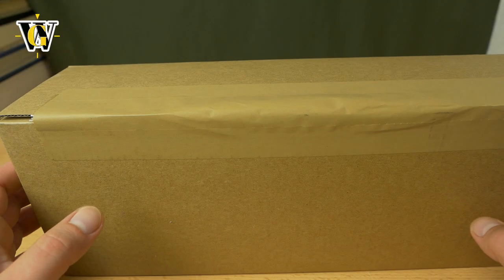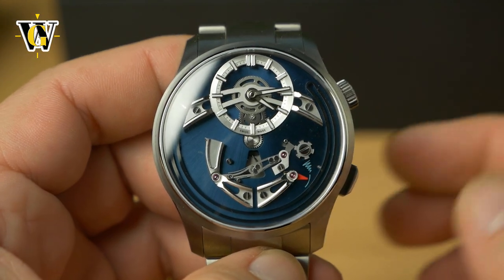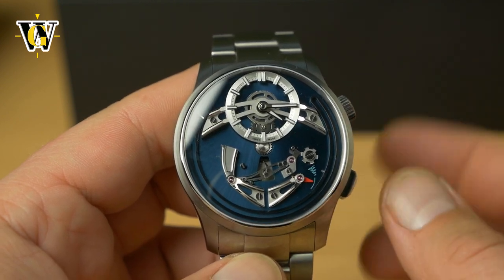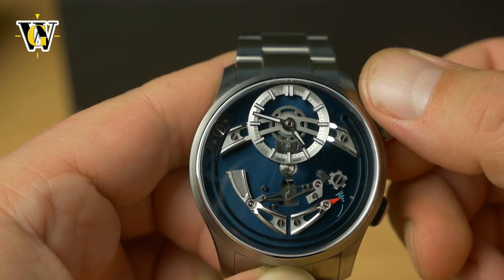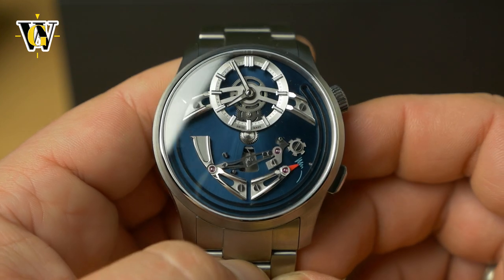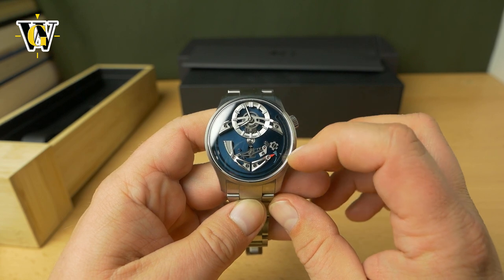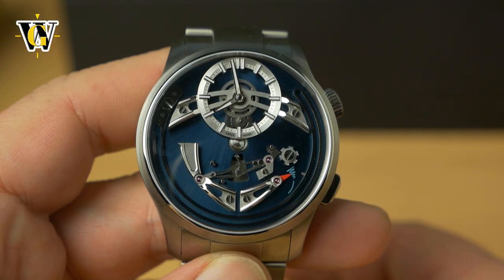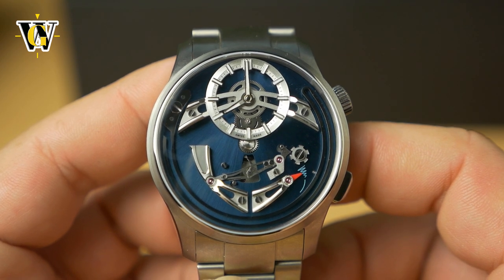Christopher Ward Bel Canto - Haute Horology from a microbrand - unboxing and first impressions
Today we are unboxing the new Christopher Ward Bel Canto, a high end watch from CW that comes with a chime function for every hour and impecable finish. The latter we will see when I do the full review with macro shots, but even like this, the watch looks and sounds impressive.